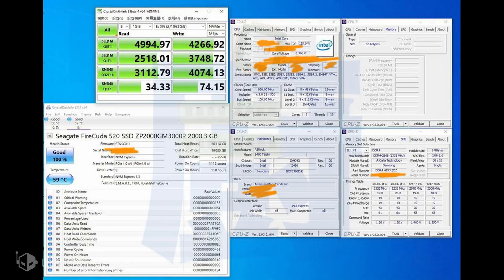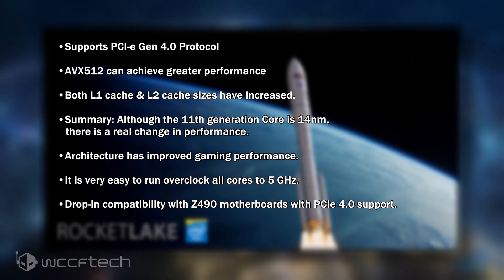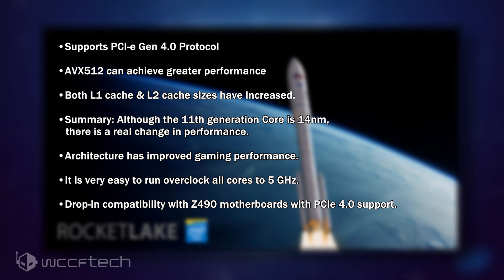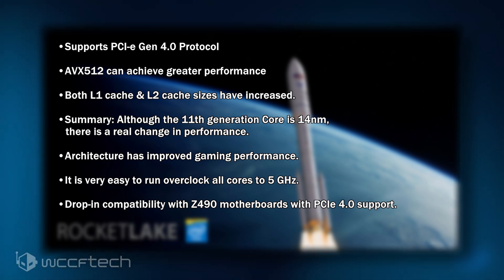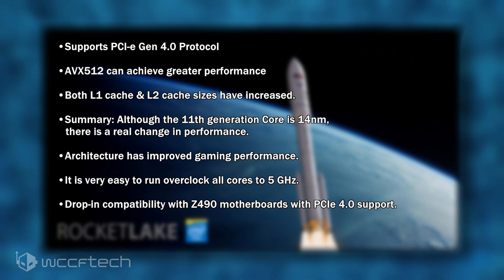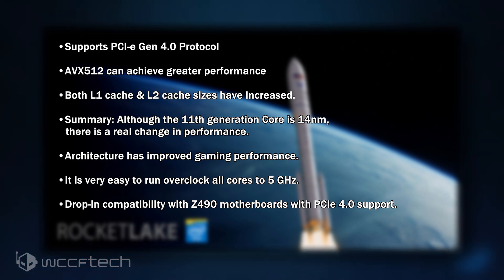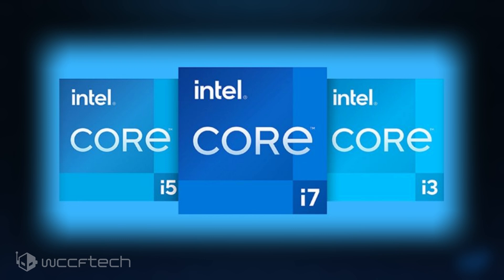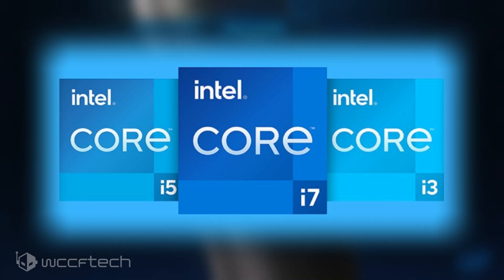Intel Rocket Lake CPU Rumors, Everything So Far 🚀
Intel Rocket Lake CPU Rumors: 5 GHz All Core OC, Huge Uplift in Gaming & AVX-512 Perf But Runs Hot, Full Support on Z490 While B560 Gets Memory Overclock